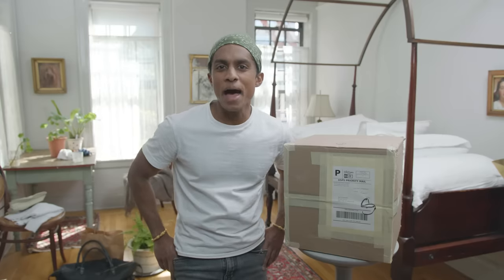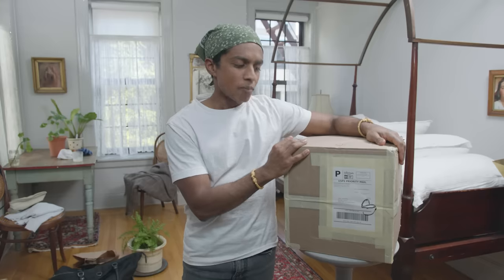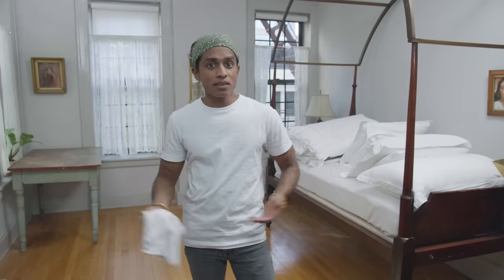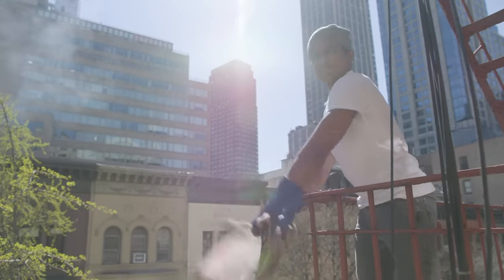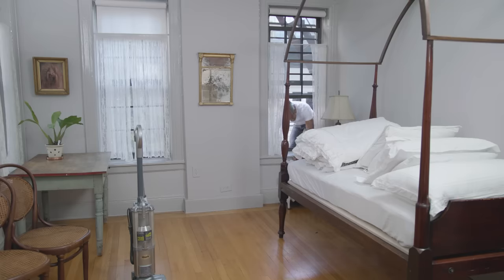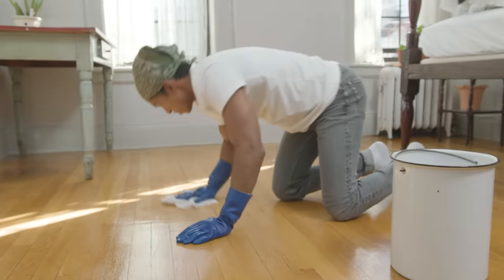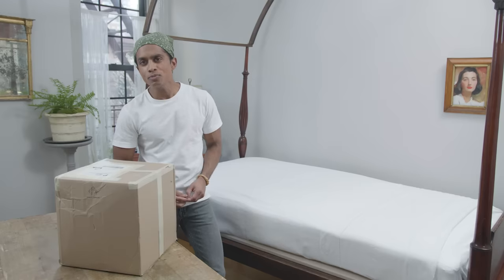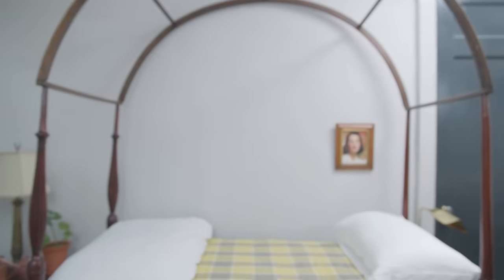How to Deep Clean Your Home, With Rajiv Surendra | Life Skills With Rajiv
How do you clean your home? And, what’s your version of a thorough cleaning? Today, we’re going back to basics with Rajiv Surendra, where he shares his tips + tricks on how to properly deep-clean your space.